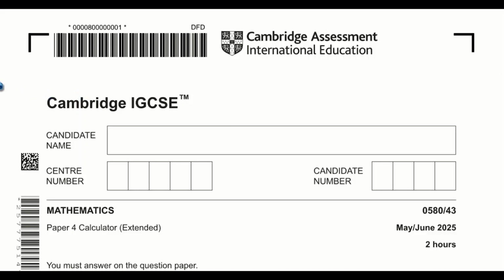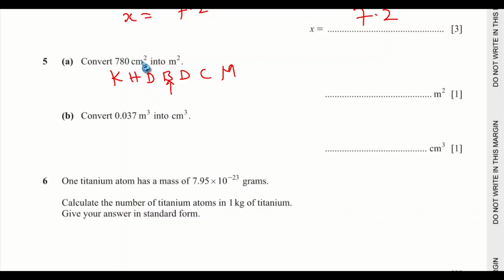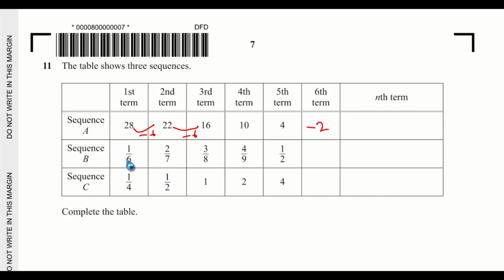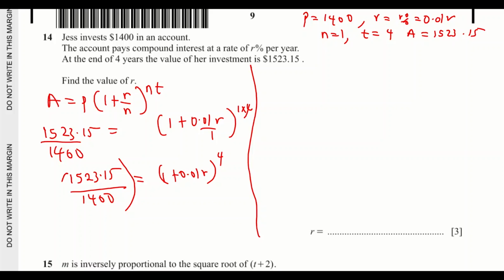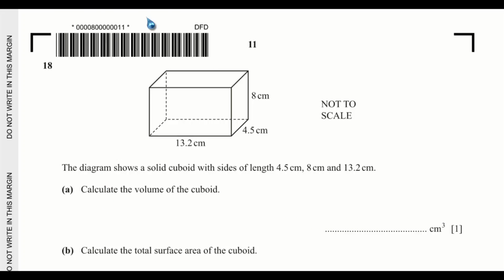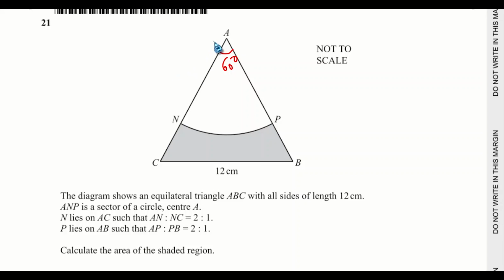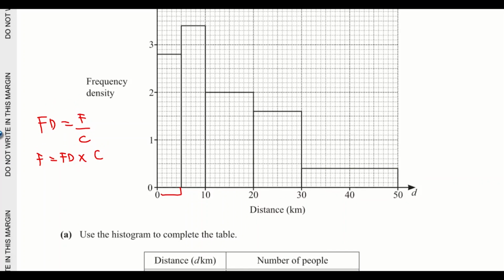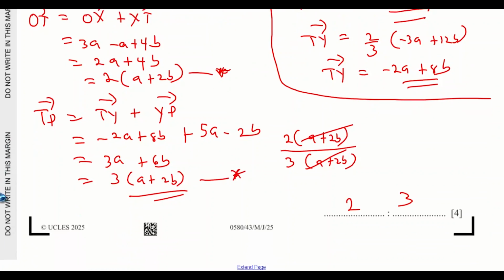IGCSE MAY - JUNE 2025 PAPER 43 VARIANT 0580/M/J/25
IGCSE Mathematics 0580 Paper 43 | May–June 2025 Exam Solution

Welcome to the full walkthrough of IGCSE Mathematics (0580) Paper 43, May–June 2025. In this video, we break down each question step by step, showing clear methods, calculations, and explanations to help you understand the exam-style problems.

Whether you’re preparing for your upcoming exams or reviewing past papers for extra practice, this video will guide you through essential concepts, including:

Algebra & equations

Geometry & trigonometry

Probability & statistics

Calculus (where applicable)

Real-world word problems

By the end of this video, you’ll be more confident in tackling IGCSE Mathematics Extended curriculum exam questions.

📚 Exam Information:

Subject: IGCSE Mathematics (0580)

Paper: 43 (Extended)

Session: May–June 2025

Variant: 0580/43/M/J/25